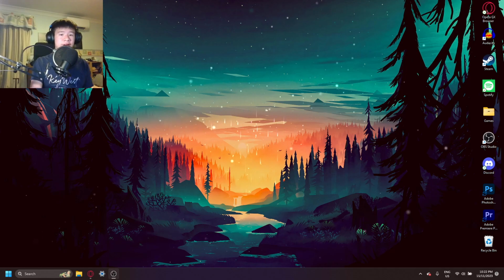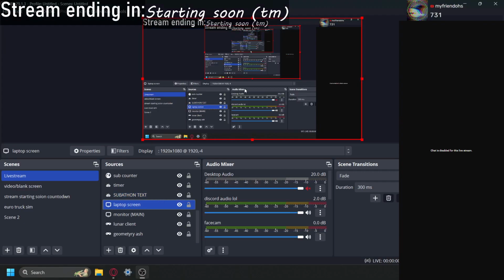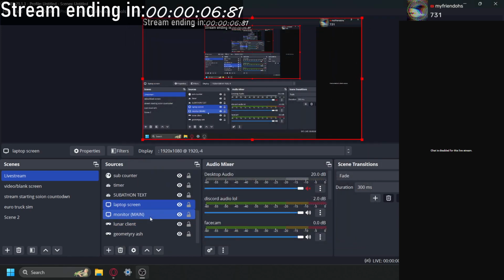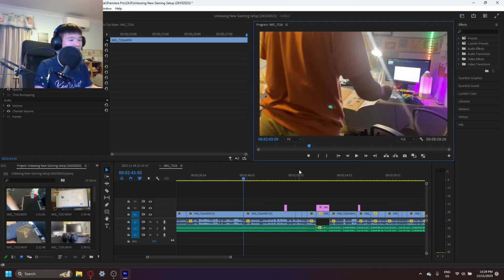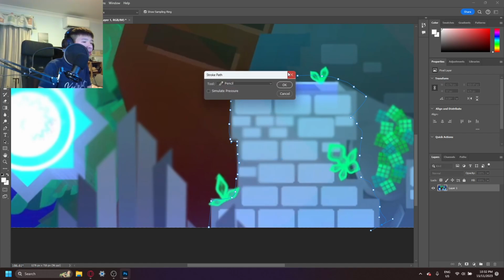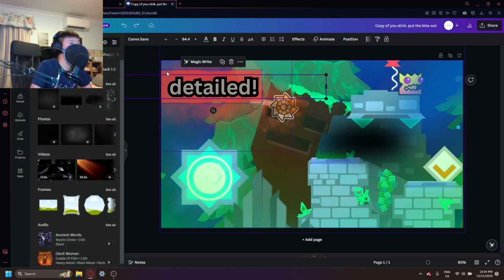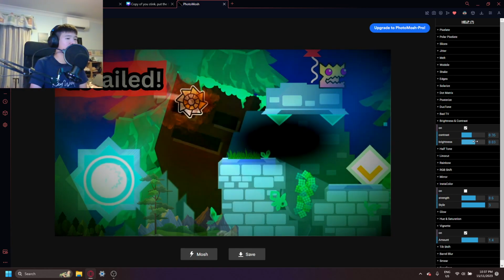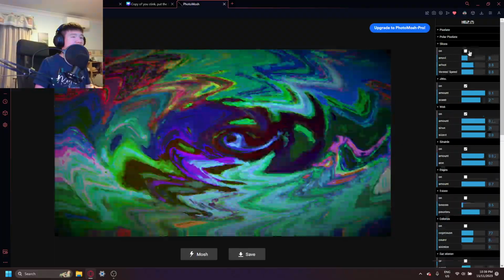How I make videos.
Today in this video, I explain how I make videos.